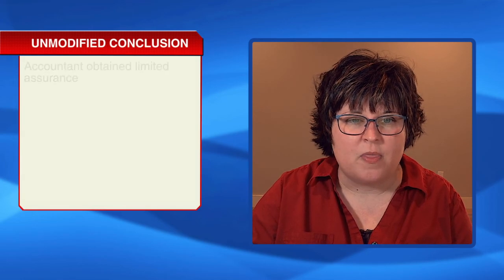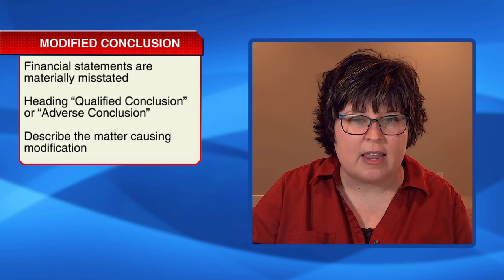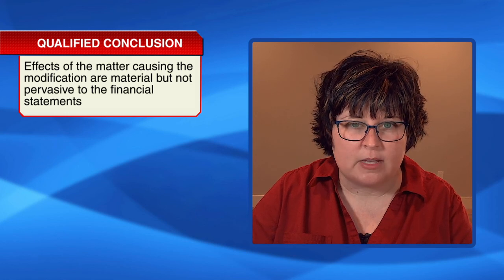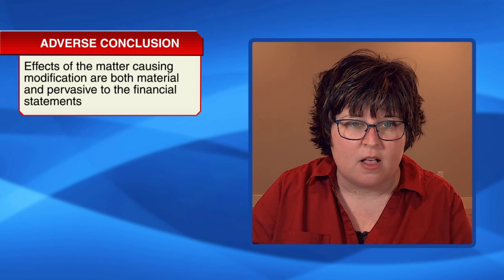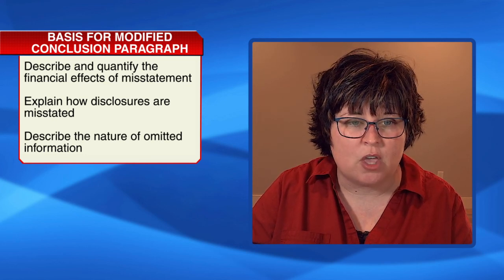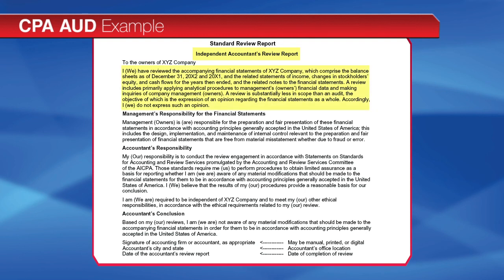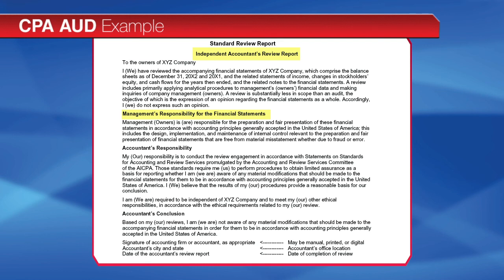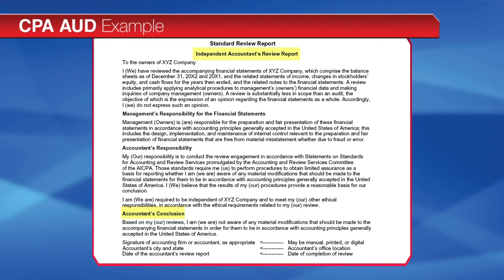Review of Financial Statements (AR-C 90): Review Conclusions and Reports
Gleim CPA Review is updated for the January 2022 CPA Exam Changes!

Review engagements are an important CPA Exam topic! There are a number of forms conclusions (not opinions) can take.

Join Amy Ford, Senior Accounting Instructor at Western Illinois University and lead Gleim Instruct Professor, as she walks through the different forms of conclusions and the elements of a report.

Advance your career—pass the CPA exam with confidence!

Chapters:
0:00 Intro
0:25 Unmodified Conclusion
0:54 Modified Conclusion
1:34 Modified vs. Qualified Conclusions
2:33 Adverse Conclusion
3:10 Basis for Modified Conclusion Paragraph
3:54 CPA AUD Report Elements Example
6:54 Other Considerations
7:40 More Videos